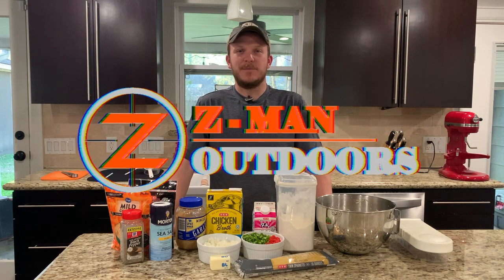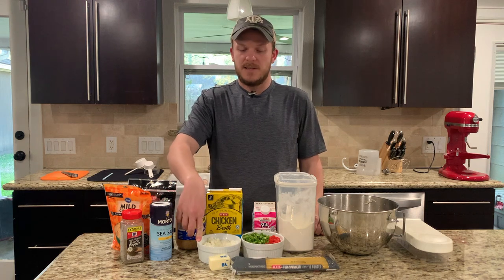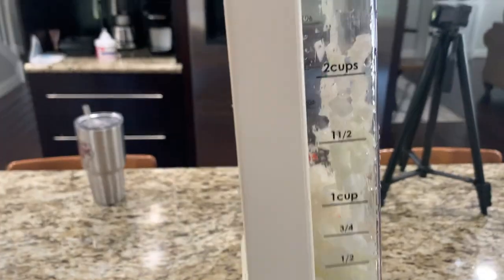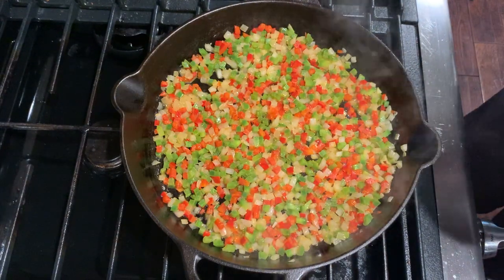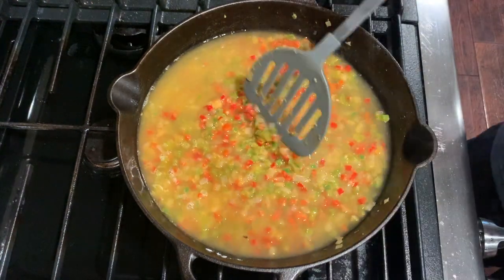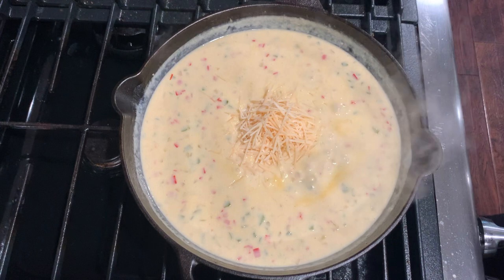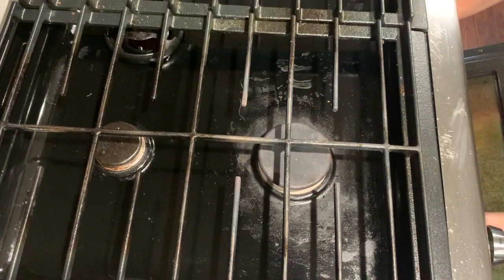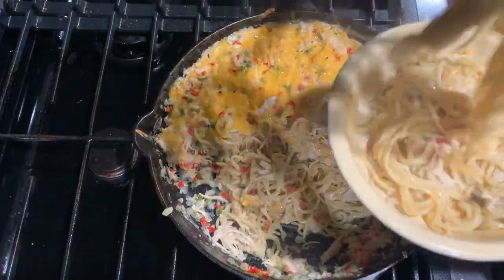The Best Chicken Spaghetti: Skillet Sunday #35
Chicken Spaghetti in a cast iron skillet!

Ingredients:
1/4 Cup Unsalted Butter
2 Cups Bell Peppers (Chopped)
1/2 Cup Onions (Chopped)
2 Cloves Garlic (Minced)
3 Tbs Flour
2 Cups Chicken Broth
1 Cup Half & Half
1/2 Cup Parmesan (Shredded)
4 Cups Chicken (Chopped or Shredded)
8oz Cooked Spaghetti Noodles
1 Cup Cheddar Cheese (Shredded)